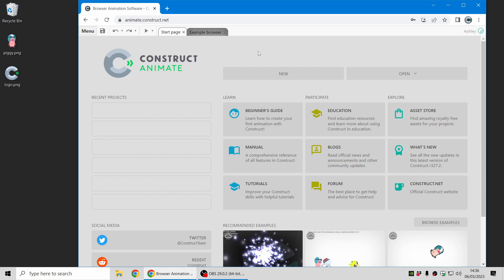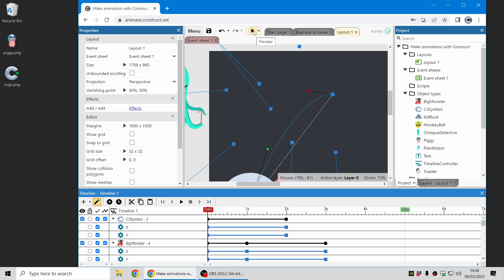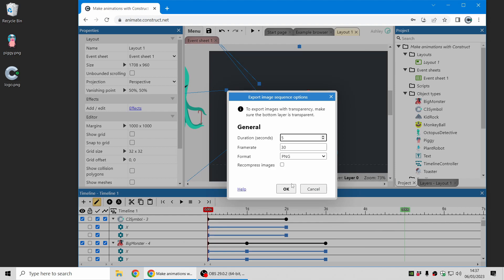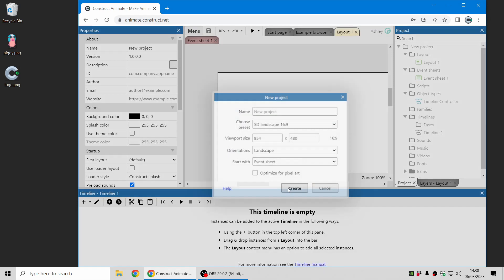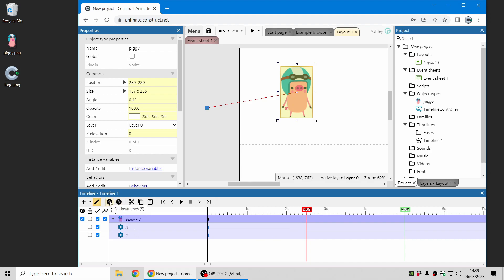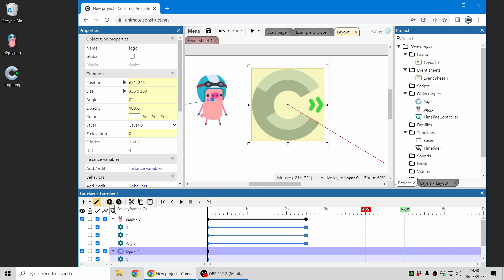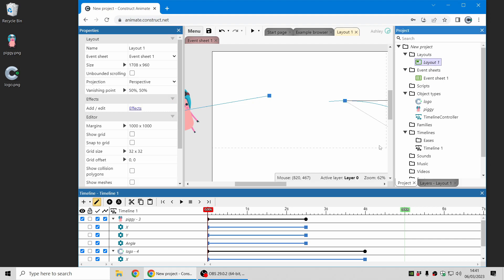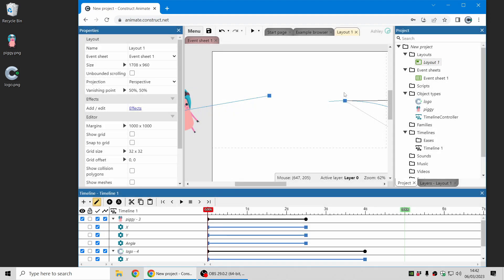Introduction to Construct Animate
Try our new browser-based animation software Construct Animate right now!

The video demonstrates exporting videos, GIFs, and image sequences, and shows how to create a simple animation from scratch.